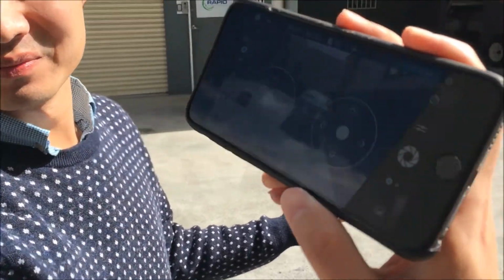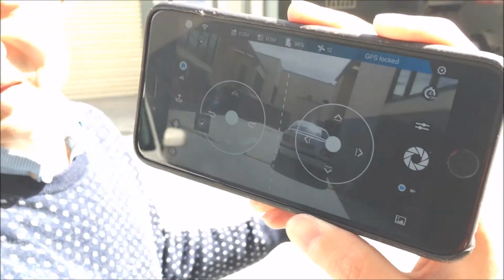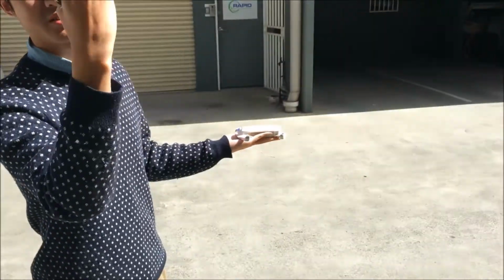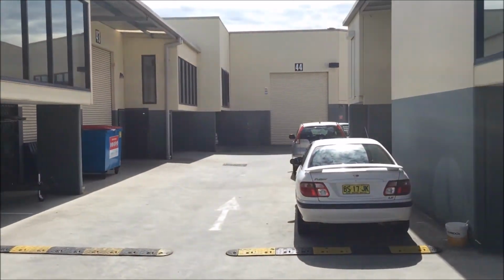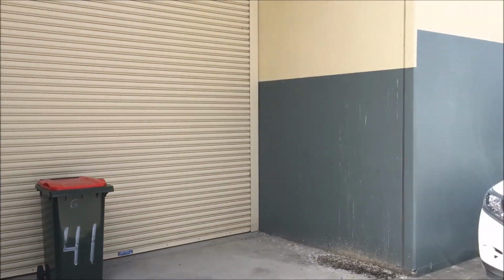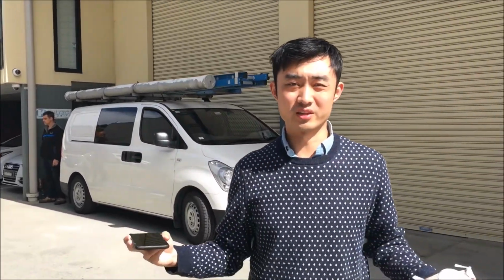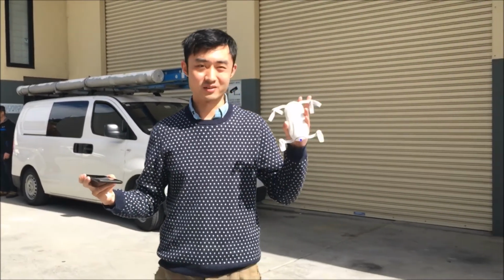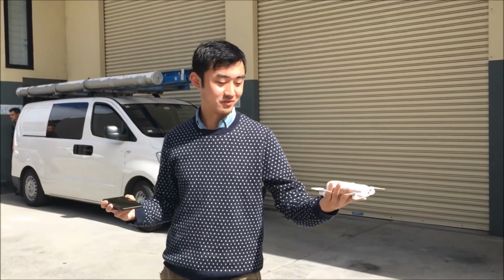Zerotech Dobby AGPS feature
This A-GPS (aka Assisted GPS)  feature is added in the 27/08/2016 firmware update.

Dobby will download the lastest GPS map then speed up the time to find GPS before take off.

This video shows how quickly Dobby takes to get 10+ GPS within a factory complex where it's usually impossible to get any GPS from a Phantom Drone. (If you pause at 2:17, the phone states 12 GPS signals inside the factory complex)

This Video was recorded using Iphone 6 Plus and Zhiyun Smooth 2 Smartphone Gimbal.